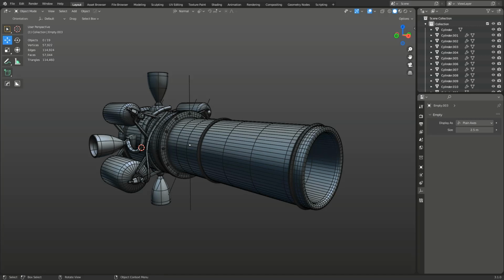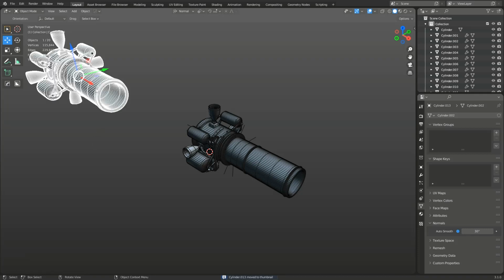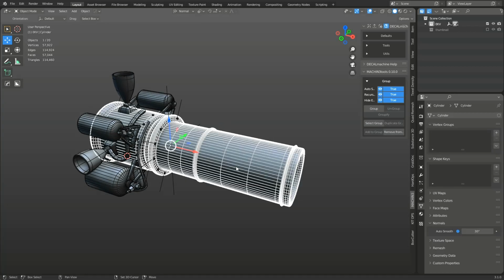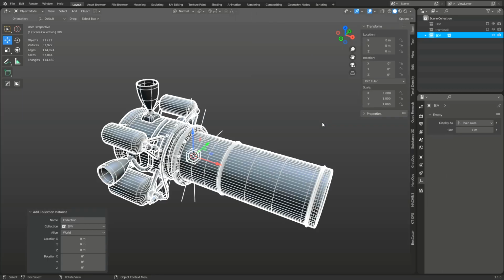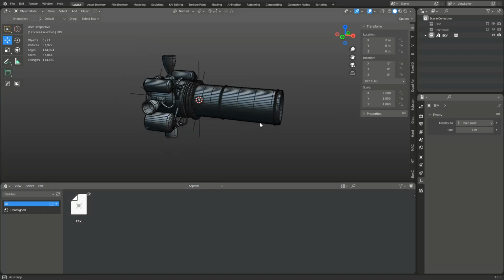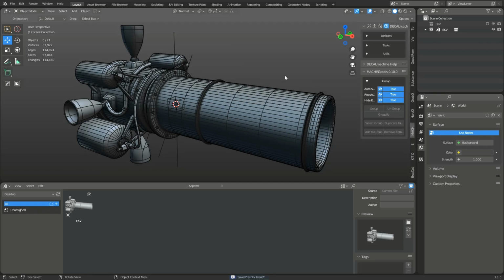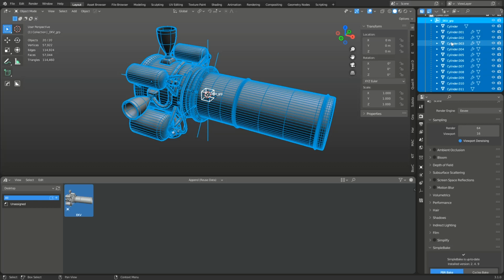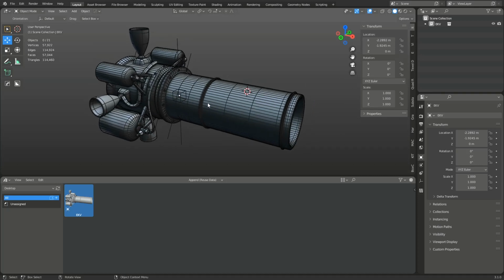Blender - Complex Assets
Managing complex assets in the asset browser can be a pain. Using Machin3 tools addon for blender you can do this relatively painlessly. With a little prep work of course.